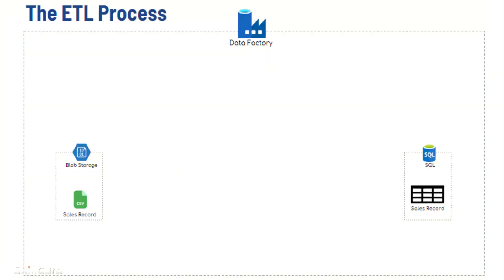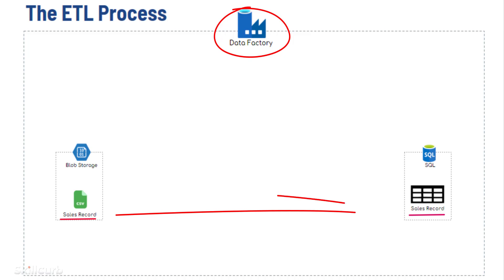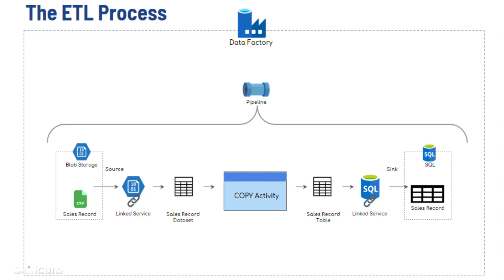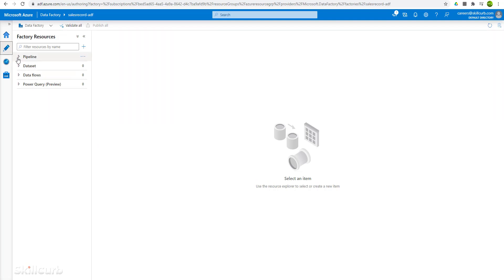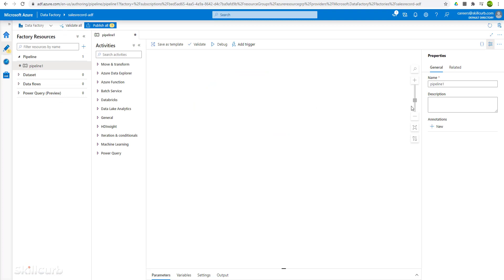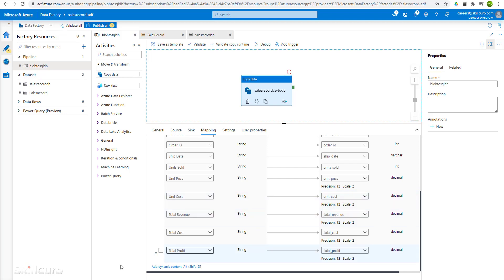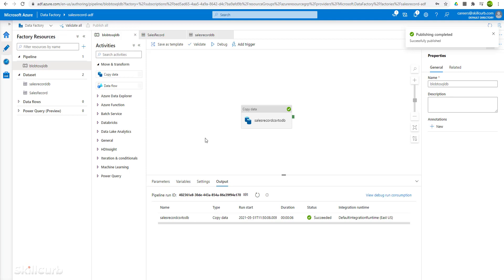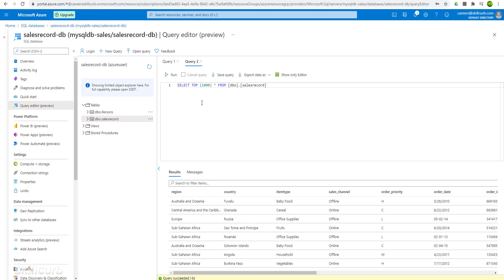Learn Microsoft Azure Data Factory for beginners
In this video lecture you will learn how to perform the ETL process in azure cloud services using the Data Factory tool in Microsoft azure. This lesson follows the step by step process to setting up the pipelines in data factory, creating linked connection for integrating the storage and the database tables for loading the data from the blob storage to azure sql. Later we perform a basic query on the loaded dataset.